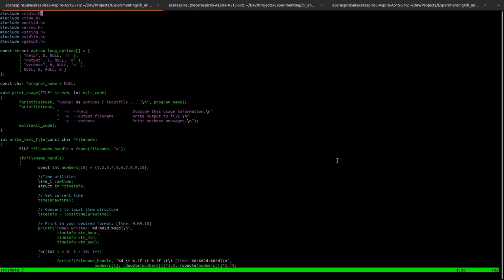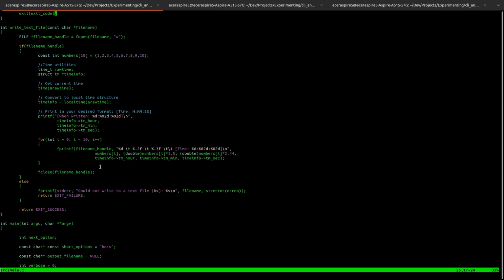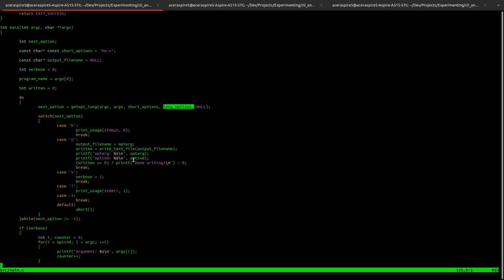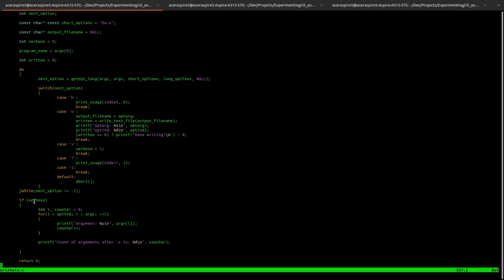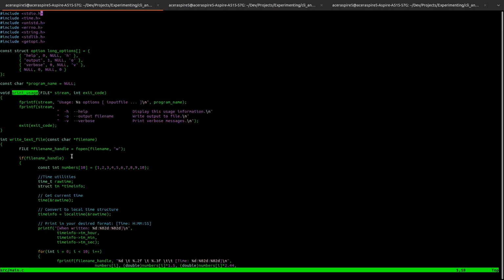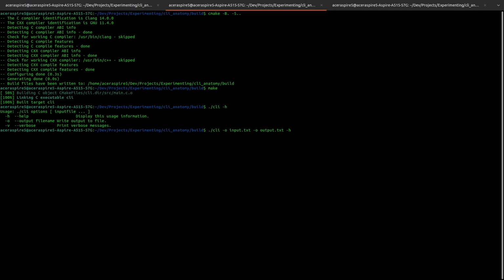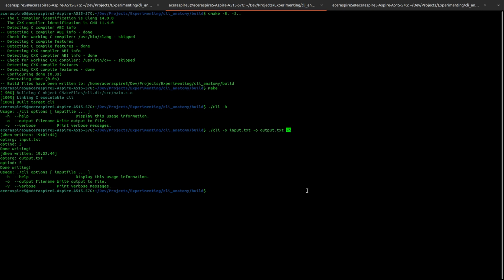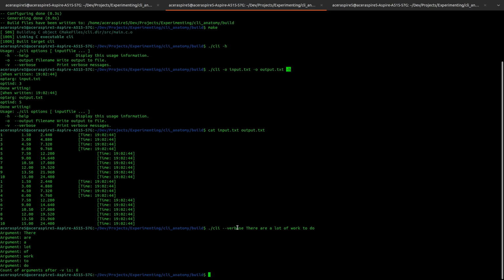Devlog ( C ) #32: getopt_long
Example usage of getopt_long for command line programs/apps.